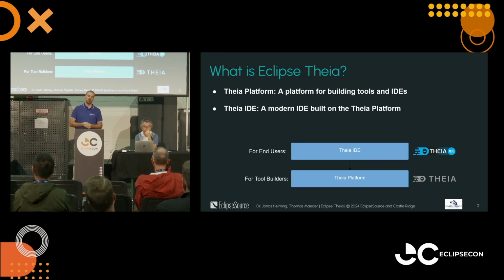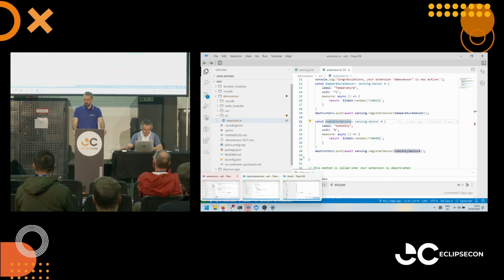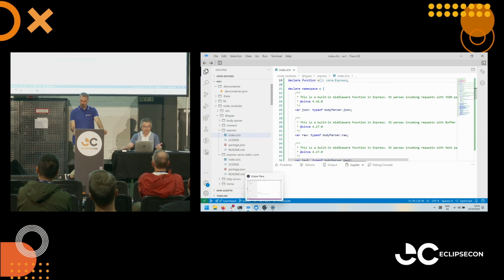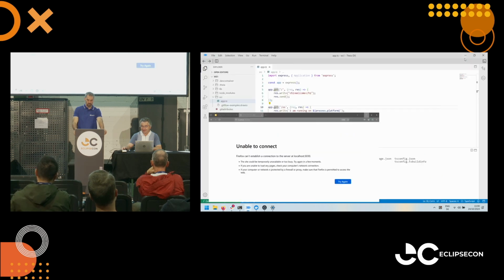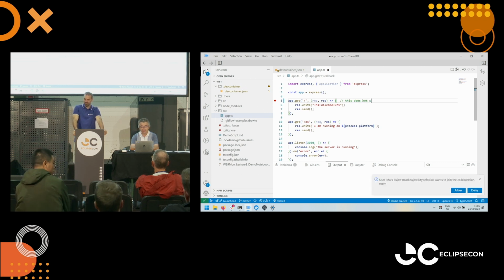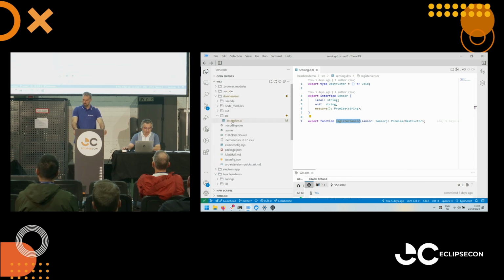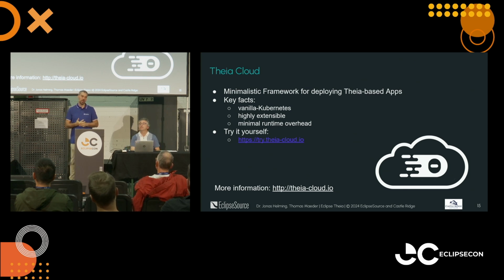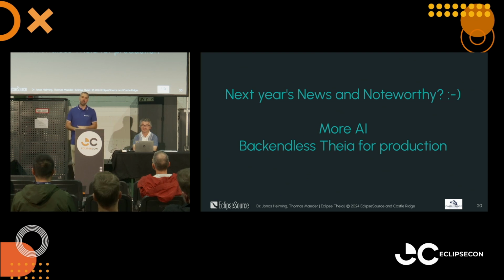Eclipse Theia - News from the Next Gen Tools Platform - OCX 2024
"Eclipse Theia is the next generation platform for building IDEs and tools at Eclipse. Join this talk to get a comprehensive update on what is new and noteworthy, directly from the project leads!  Theia provides you with an open and flexible platform to build tools and IDEs running on a web technology stack and deployed either in the cloud or on the desktop. As one of the most active projects at Eclipse, we have lots of exciting news to share, for example:
* New end-user features, such as dev containers, remote workspace support and developer collaboration
* Ecosystem and process updates such as the Theia IDE initiative and faster updates of built-in extensions
* Performance and stability improvements
During our talk we will walk you through the most interesting news of the last year and we’ll be demonstrating new features live. Join this talk to stay up to date on the latest in the Theia ecosystem!"